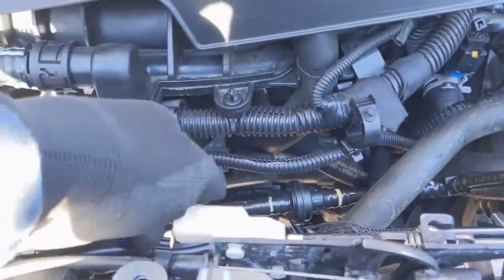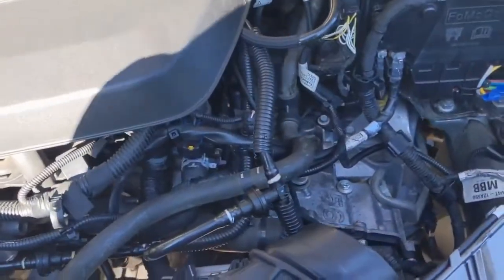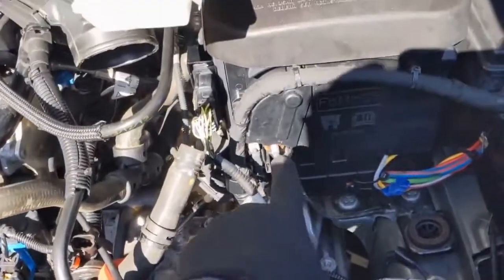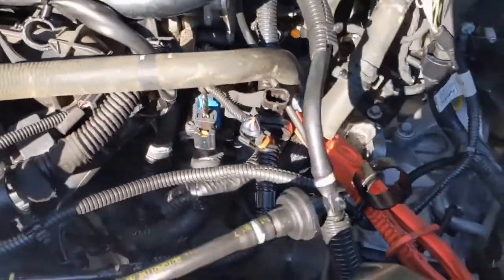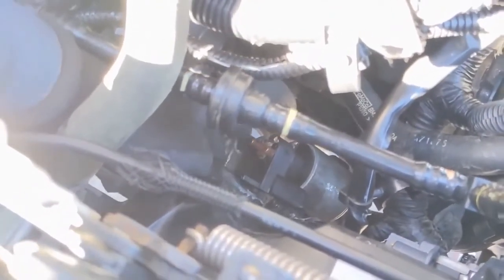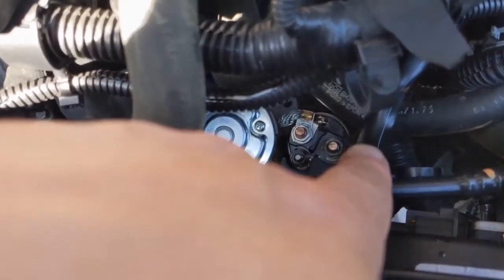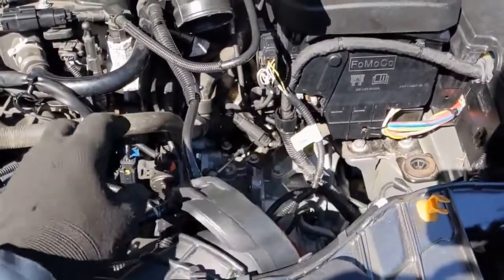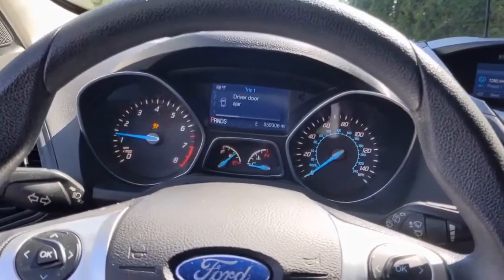2013-2016 Ford Escape 1.6 Turbo Starter Motor Replacement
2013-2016 Ford Escape 1.6 turbo starter motor replacement video. If you are replacing the starter on your Escape this is the right video.

🛒PARTS LIST:
▪️ Starter motor
MOTORCRAFT SA1023

🛒TOOLS NEEDED:
▪️ Ratcheting wrench set
▪️ Socket extensions
▪️ Hose pinch off pliers